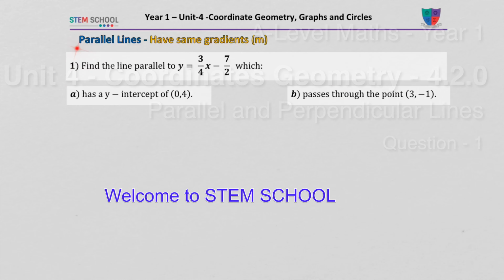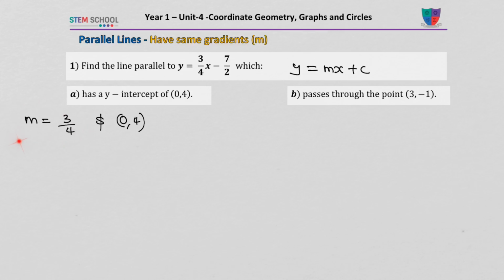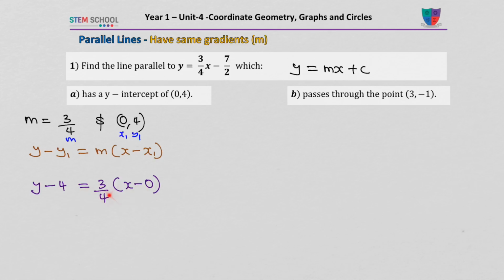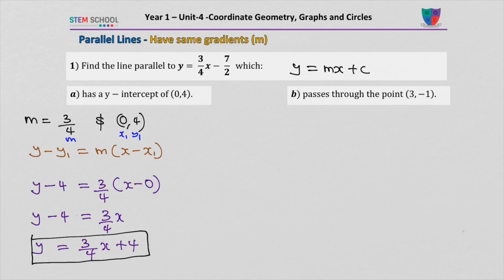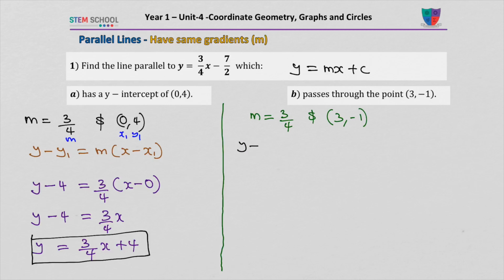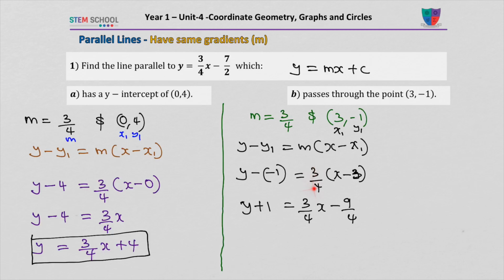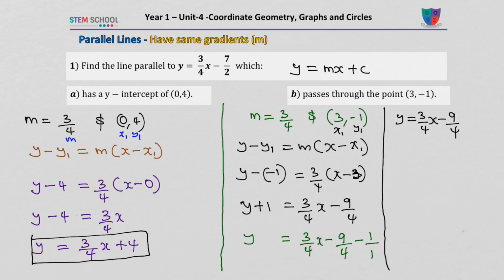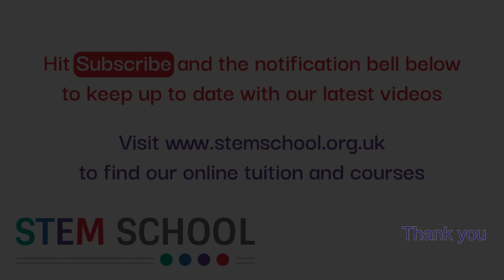Parallel Lines Q1 - A Level Pure Maths - Unit 4